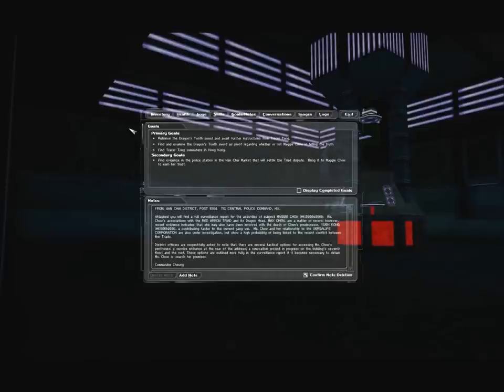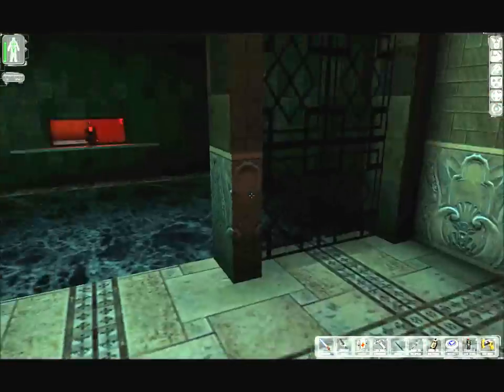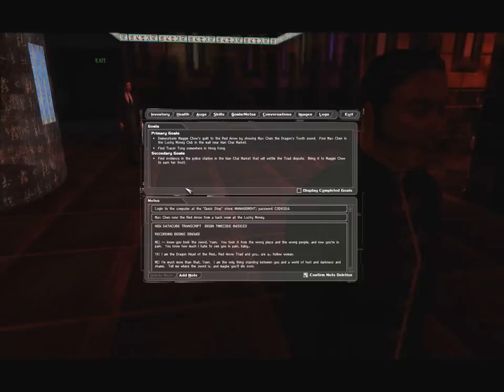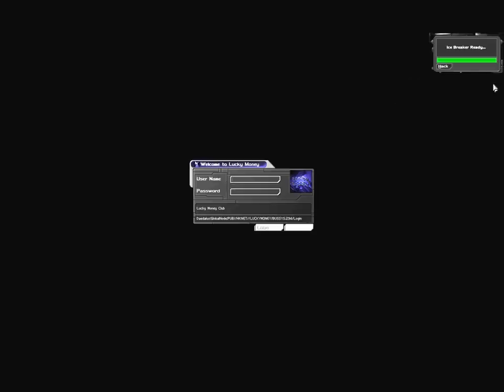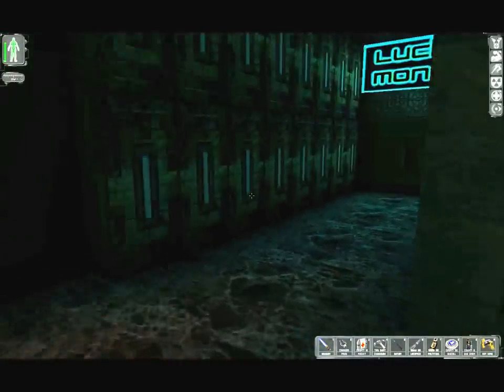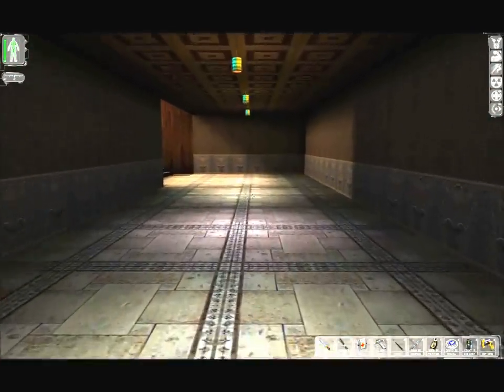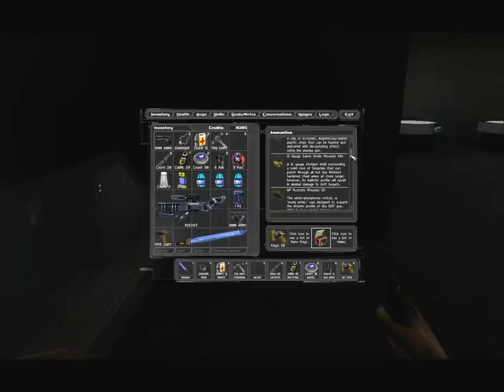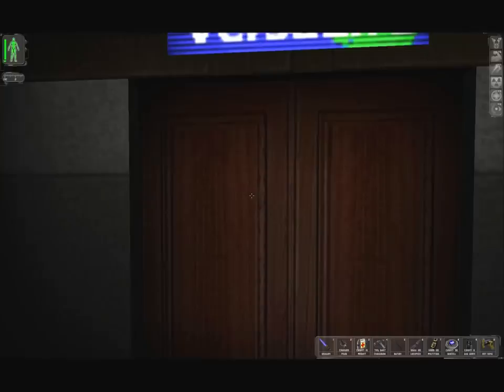Let's Play Deus Ex 14: Wan Chai District 2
We find the sword, survive a raid on the Lucky Money, and find Tracer Tong.

This is a nonlethal, highly completionist playthrough of Deus Ex.